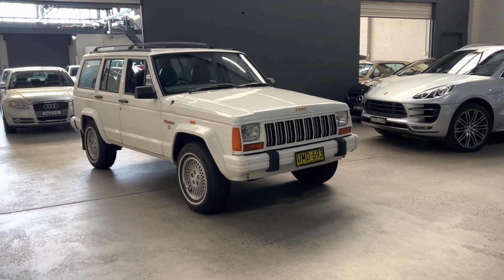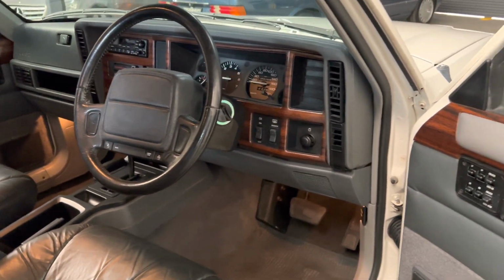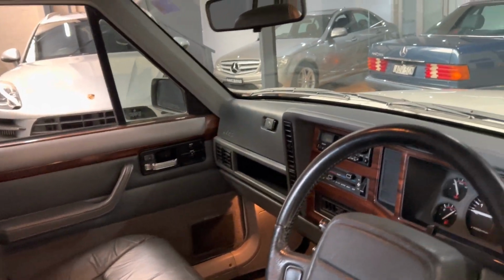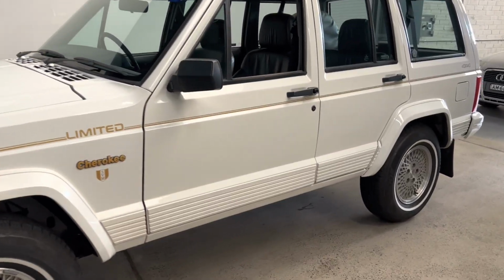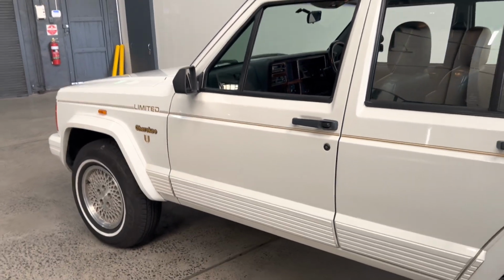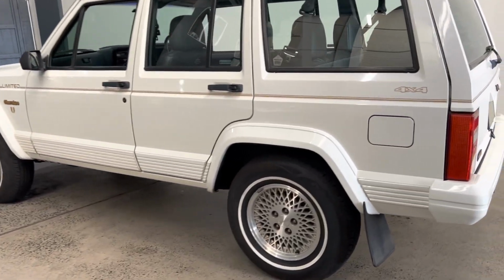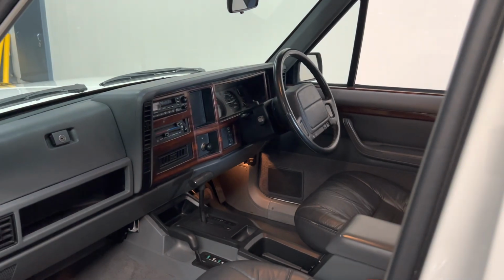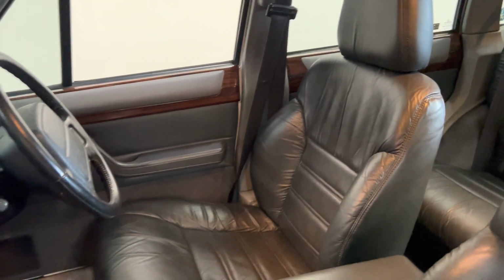1996 Jeep Cherokee Limited XJ Series SOLD with only 69,000kms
We are a boutique dealership located in a warehouse just 15 minutes from the Sydney CBD and 15 minutes from the airport. We pride ourselves on the quality of our cars and specialise in the prestige and unique. Our stock is handpicked and each car is meticulously checked prior to being offered for sale by a specialist third-party technician. We are MTA members and agents for NSW Roads and Maritime Services, enabling us to transfer registrations and perform other transactions such as number plate swaps from our office. A range of other services is also offered including the transport of cars to any location in the country or overseas, and competitive financing rates for all cars including older ones. Our showroom is indoors and off-street parking is available for our customers inside. We are motor car enthusiasts, and aim to provide our customers with a high level of personalised service befitting of the unique cars that we offer.